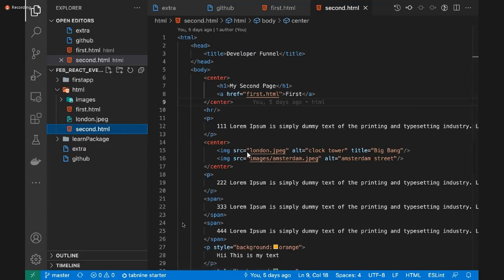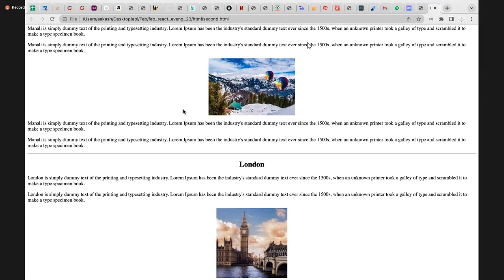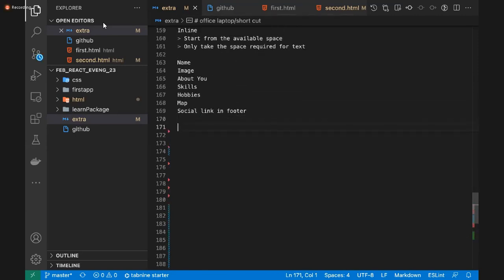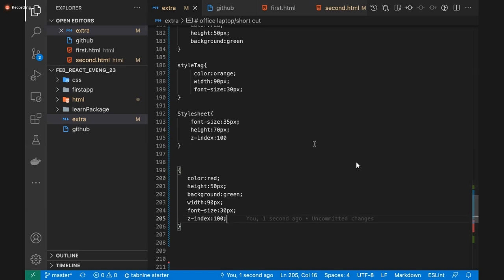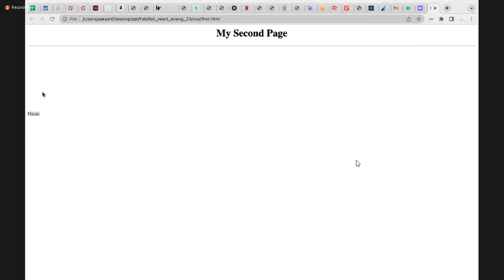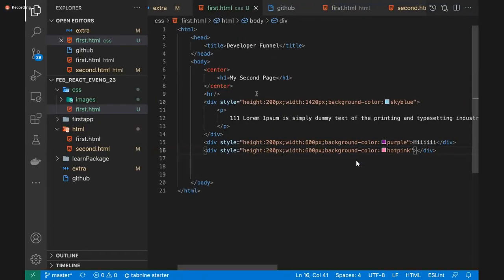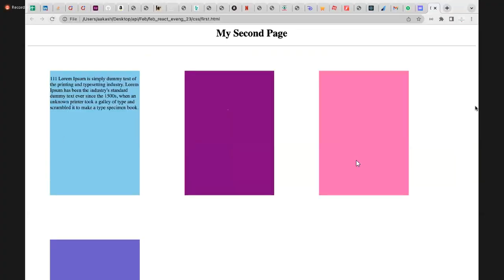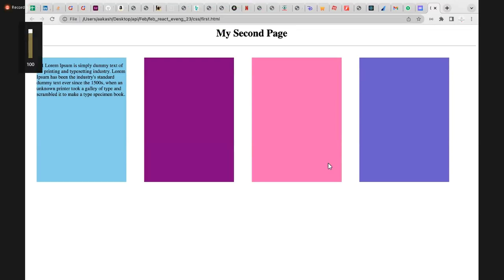Job Ready React: Responsive Layouts & CSS Mastery | Day 8 → Build Perfect Grids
master professional web layouts with day 8 of job ready react. conquer div containers, css priority wars, and responsive grid math to build portfolio-ready sections. essential for react component styling!

✓ div containers: segment pages like a pro
✓ css battle: inline vs internal vs external (who wins?)
✓ responsive rule: percentage widths are greater than pixels
✓ float grids: calculate margins for perfect alignment
✓ single-page navigation: anchor links to sections
✓ horizontal scroll killer: mobile-friendly design
✓ card layout workshop: build 3 responsive cards

series progress
day 1: tools & spa foundations
day 7: deployment mastery
day 8: layout & css priority

div tag html
css priority rules
inline vs external css
float css tutorial
percentage width css
horizontal card layout
single page navigation
html anchor links
mobile friendly portfolio
css margin calculation
avoid horizontal scroll
web development foundations
react styling prep
react tutorial
react tutorial in hindi
learn react in hindi
learn react in one video
learn reactjs in one video in hindi
react tutorial hindi
react props tutorial
react hooks tutorial in hindi
learn react
reactjs tutorial for beginners
react tutorial for beginners in hindi
learn react for beginners